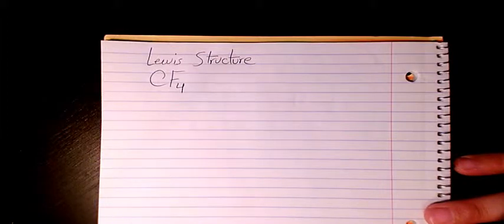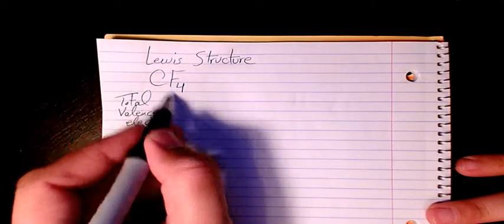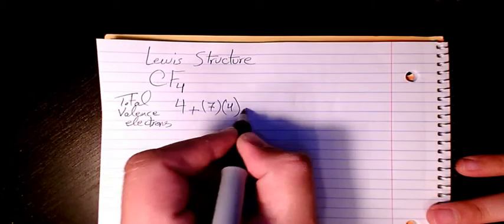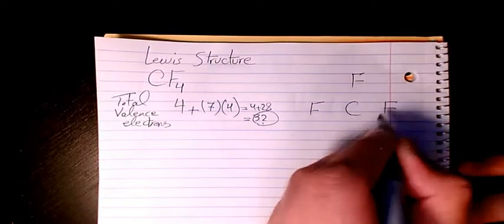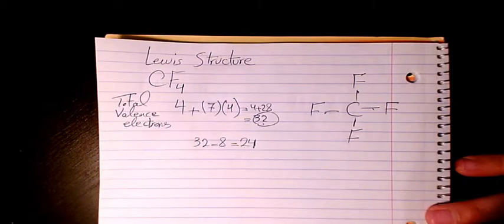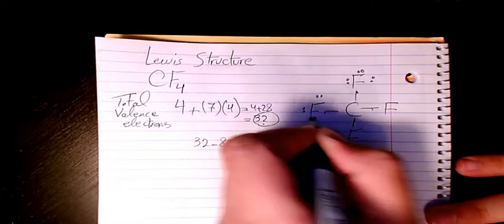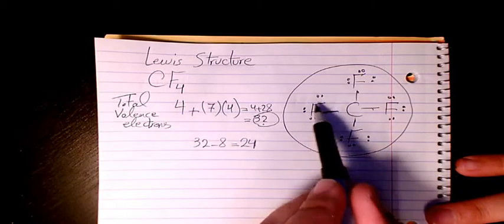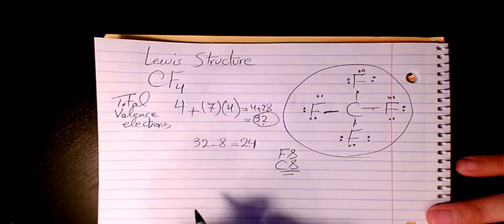How to Draw Lewis Structure for CF4 tetrafluorocarbon?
Dr. Masi